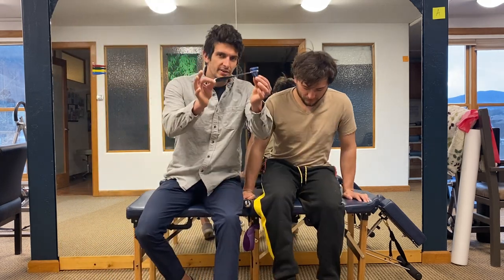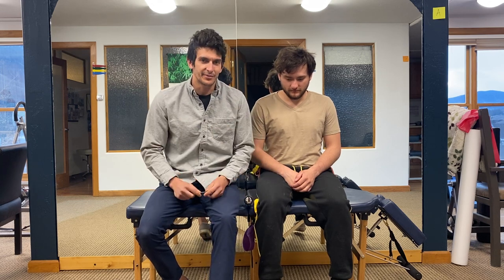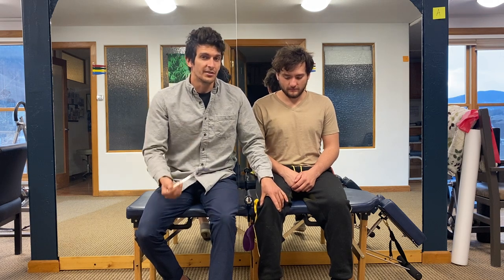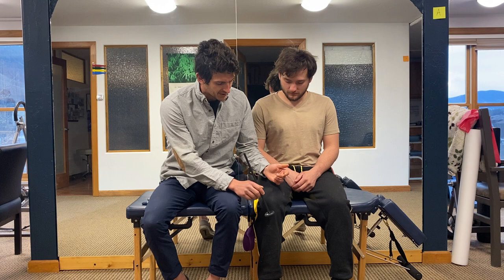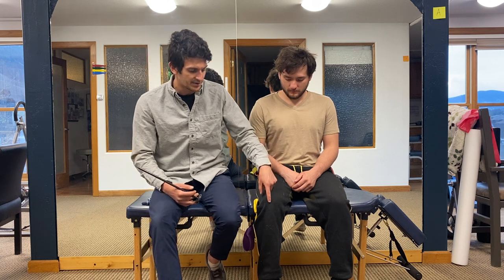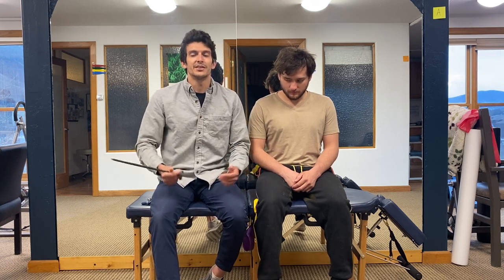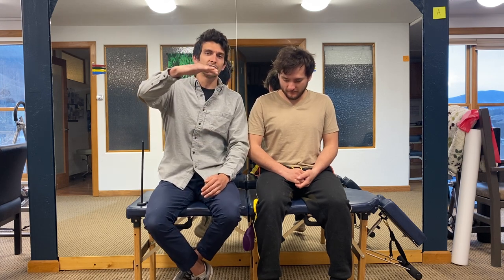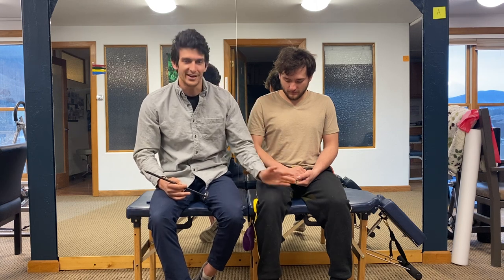Why Doctors Tap Your Knees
Most routine checkups or pre sports physical will include a doctor, whether that be a medical doctor or chiropractor, tapping on your knee just below your kneecap with a small rubber hammer. This is not a measure of your muscle strength, or even a test directed to your knee. This is a test of your neurological system. The hammer (called a reflex hammer) is an instrument that is used to impart a quick stretch on your patellar tendon. We do this by tapping lightly on the tendon while the muscle is relaxed. This creates a quick stretch in the tendon, which causes certain mechanoreceptors housed within the tendon to fire. These receptors are called muscle spindles. Muscle spindles are special types of mechanoreceptors that respond to quick stretch by tightening up the muscle group attached to the tendon that is being tapped. This is why your leg will often kick out after being tapped. You, or more aptly stated your conscious self, are not exactly responsible for this reaction. What this tap triggers is a closed reflex loop that goes from the tendon, to the peripheral nerves attached to the activated mechanoreceptors, to the back of your spinal cord where. From there it immediately goes to the front of your spinal cord (the area where our motor units are housed) and causes them to activate. This activation then travels down the same peripheral nerve and into the muscle tissue of the quadriceps, telling them to fire. Notice anything missing? Your Brain! Thats right all of this happens in an instance, with our brain and conscious selves only recognizing what has happened after the fact. This is important because it gives us a look into how well your underlying nervous system is performing. People that have damage to their nervous system with have differences in how they respond to the tap on the knee.

There are various instruments that doctors use to evaluate this reflex. The typical is a reflex hammer which is shown first. Others include the babinski reflex hammer (the second used in the video) and the Troemner reflex hammer (not shown).

In some individuals it is difficult to illicit the reflex, and this is not an indication that there is anything wrong with their neurological system. Oftentimes these individuals are/were athletes including football players, skiers, or other sports requiring high muscle output. We can often make it easier to illicit the response by performing what is called a Jendrassik maneuver. In the Jendrassik maneuver the pt either grits their teeth, or interlocks their fingers while pulling them into opposition. What this does is increase motor output from our cortex, which then increases underlying muscle activity throughout the body, bringing the motor units throughout the body slightly closer to threshold. That way we can get  a bigger response with the same stretch imparted on the patellar tendon.

We hope you enjoyed this video and its content. Be sure to remember that the content of this video is for educational and entertainment purposes only, and should not be used for medical advice. Be sure to consult a doctor (Dr. google doesn't count) if you have any significant medical concerns.